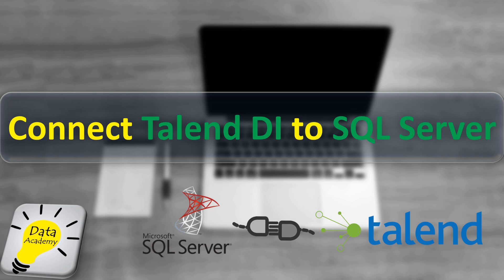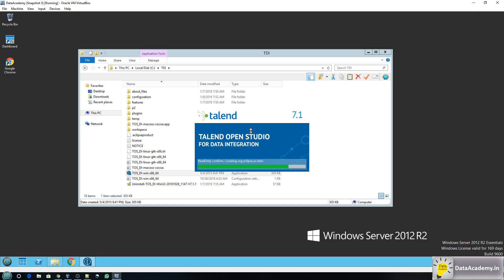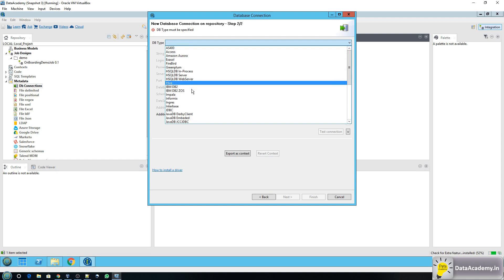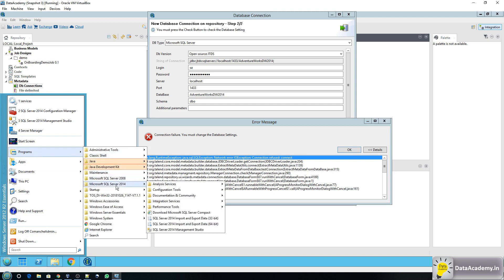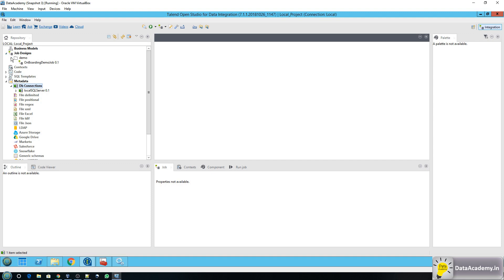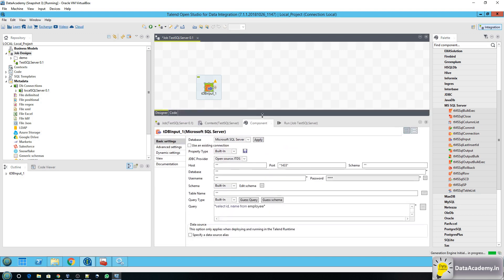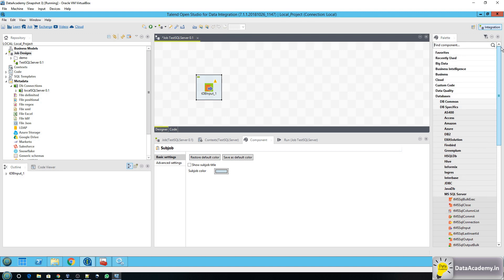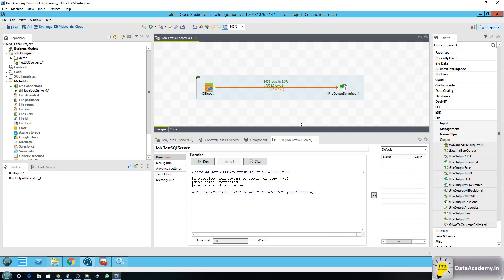Connect Talend DI to SQL Server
In this video I will show you how to setup connectivity between Talend DI and SQL Server.
I will show you how to change SQL Server Network protocol to allow Talend DI to connect to it.